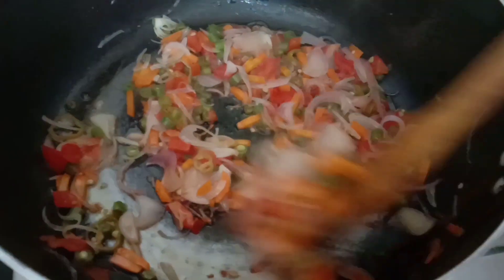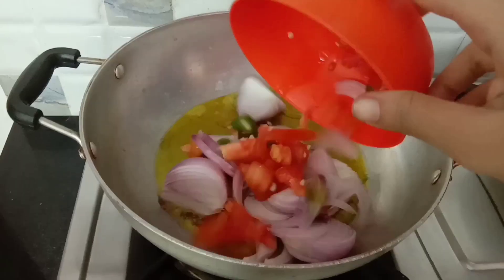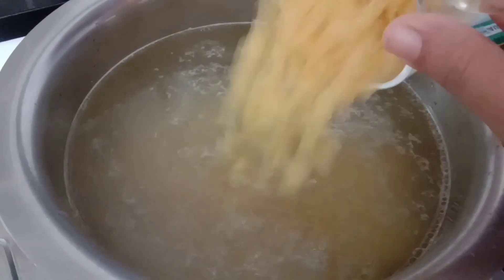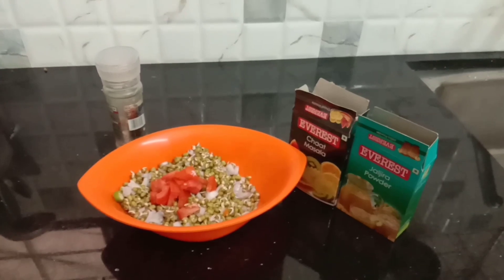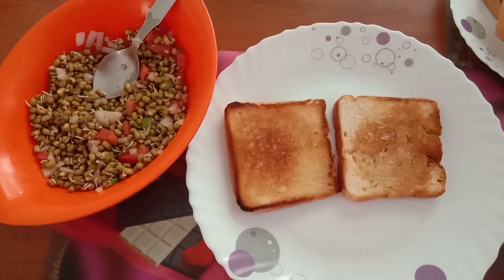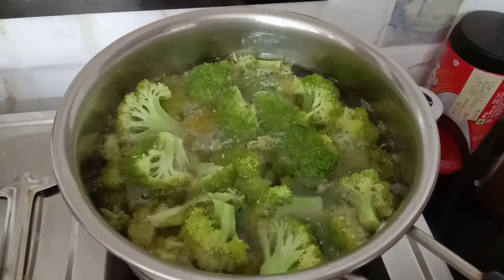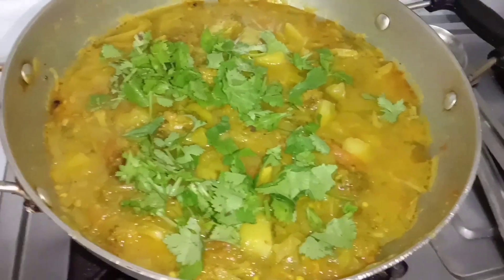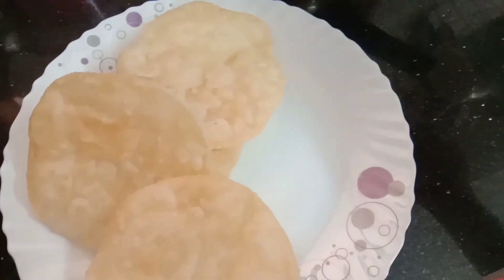My whole week breakfast spread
I hope you're all fit and fine. In this video I am going to share with you my whole week breakfast spread🍞🍳🍝. I hope you like this video.